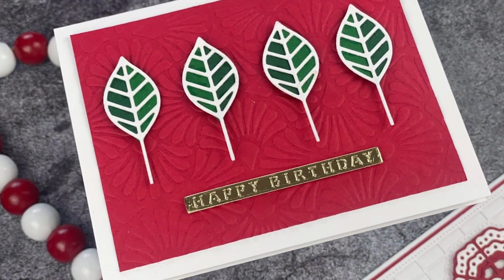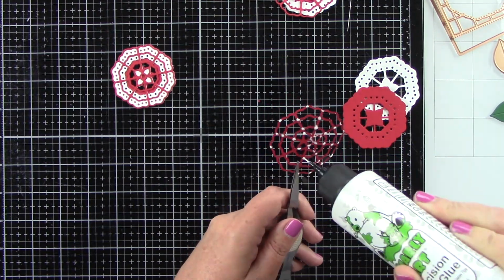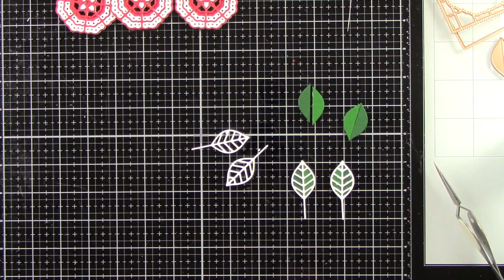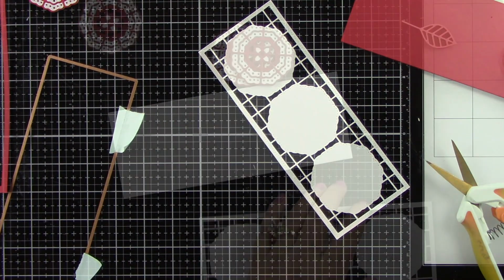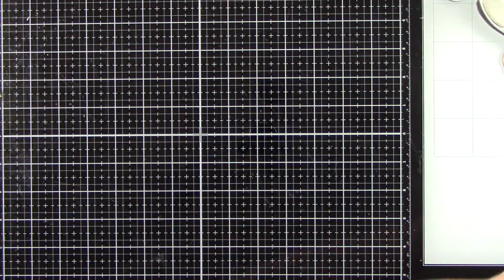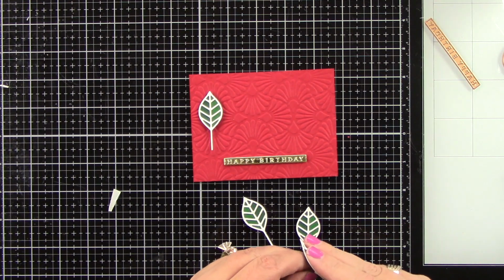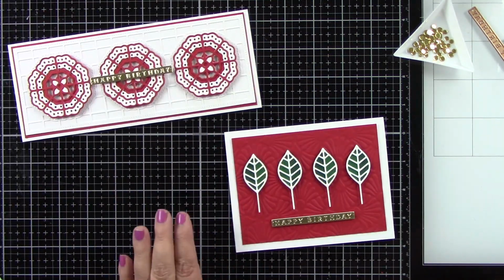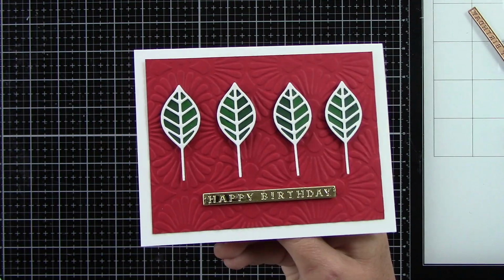Spellbinders Club Kits | Large Die Of The Month & Embossing Folder Kit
Hello crafty friends, I have two cards for you sharing the Club Kits from Spellbinders, I hope you enjoy them!
Hugs,
Joy

• Forest Green Colorplan Cardstock | 100# Cover 8.5 x 11 | Flat Shipping -...

• Lockwood Green Colorplan Cardstock | 100# Cover 8.5x11 | Flat Shipping -...

• Gold Mirror Cardstock | 100 lb. 8.5 x 11 | 10 Sheets | Flat Ships -...

• Platinum 6 Die Cutting and Embossing Machine – Spellbinders Paper Arts